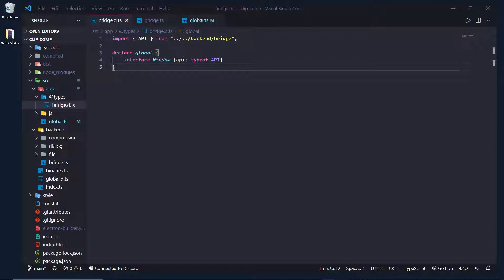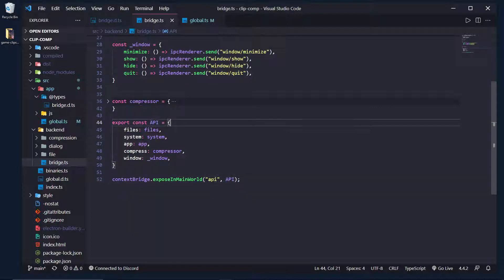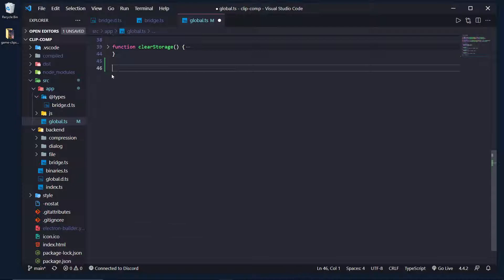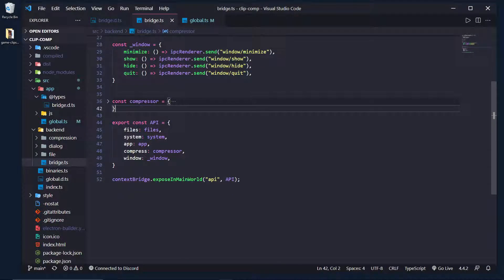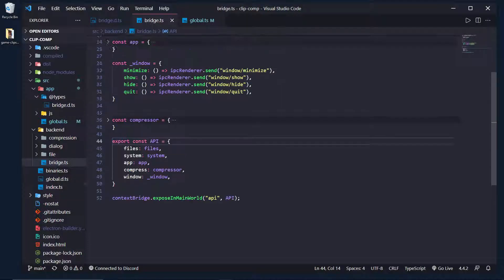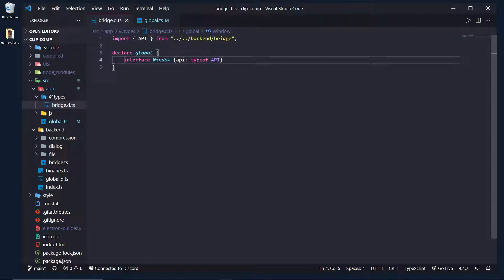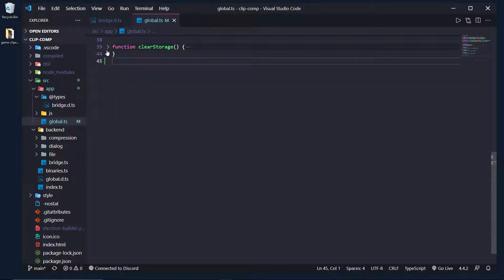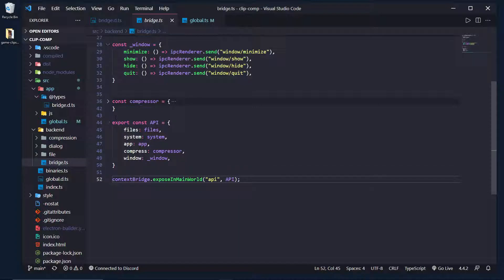Auto-Completing the Context Bridge w/ TypeScript & Electron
Today I will show you how to get autocomplete with your api that you exposed using contextBridge. Its only a few lines of code and only requires a .d.ts file to be used to declare types.

Lets begin!